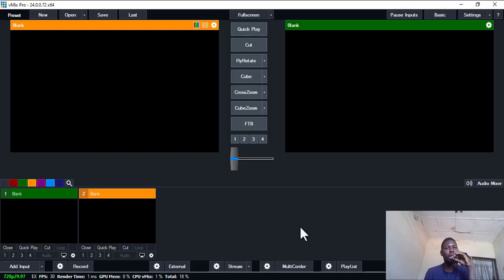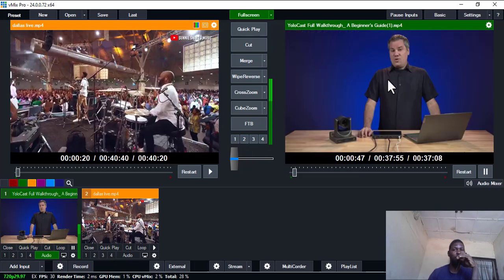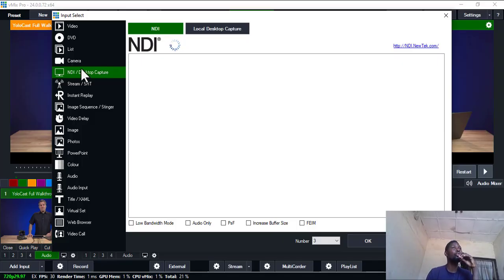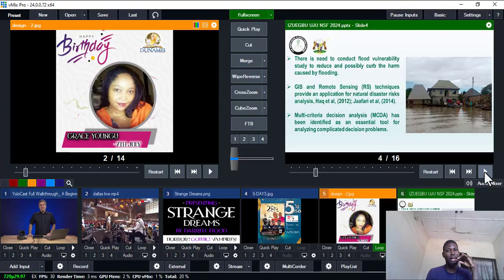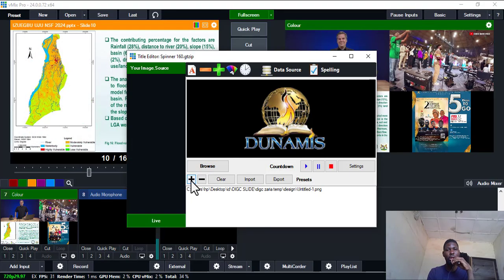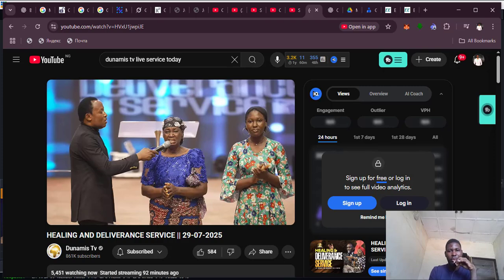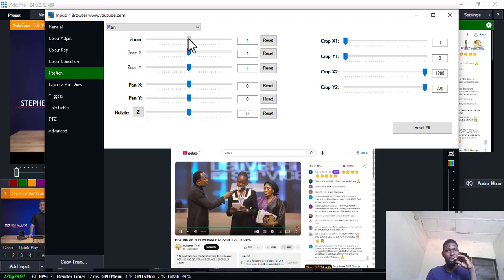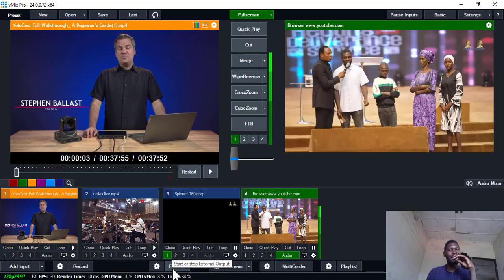vMix Tutorial for Beginners: Full Overview & Live Demo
This beginner-friendly vMix tutorial gives you a complete overview and live demonstration of how to create stunning live productions using vMix. Whether you're streaming a church service, hosting an online event, or building your media ministry—this video will walk you through the tools and features you need to succeed.
✅ What You’ll Learn:
What is vMix?
Interface walkthrough
Adding cameras, media, and overlays
Live streaming setup
Creating split screens and transitions
Pro tips for smooth productions
📌 Perfect for churches, streamers, content creators, and beginners.
💡 No video mixer? No problem. We show you how to go live with minimal gear!